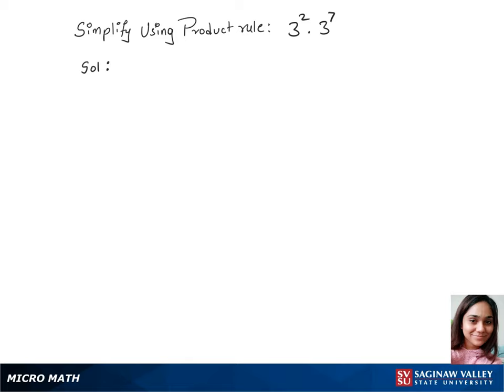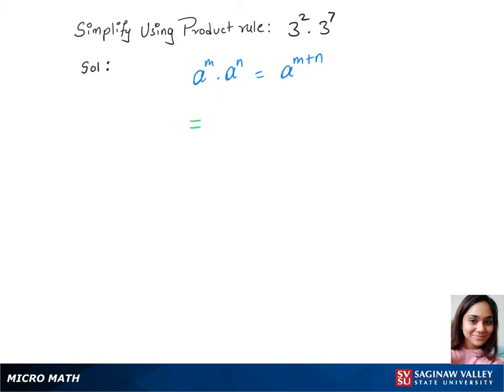Exponents: Simplify 3^2 * 3^7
Anusha from SVSU Micro Math helps you simplify an expression involving exponents.  In this problem, we use a property of exponents which is sometimes called the product rule.